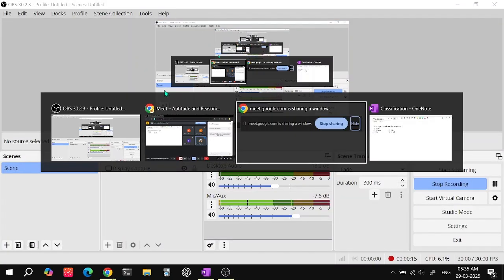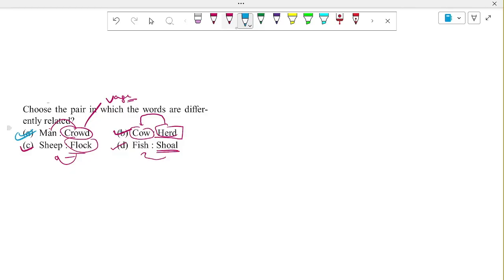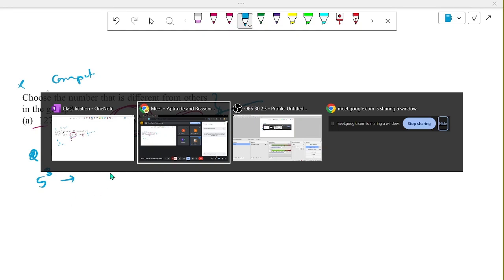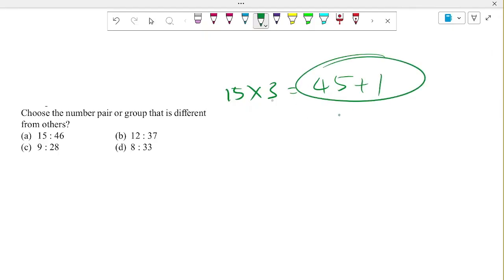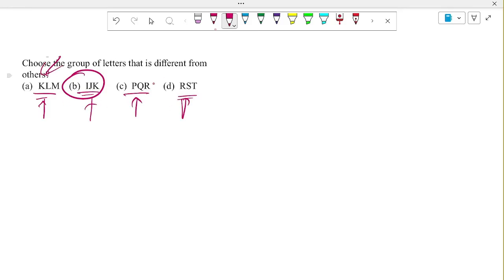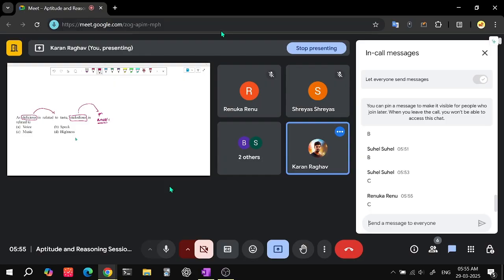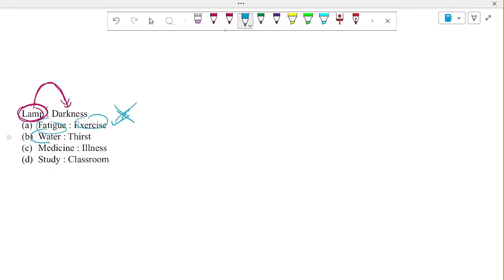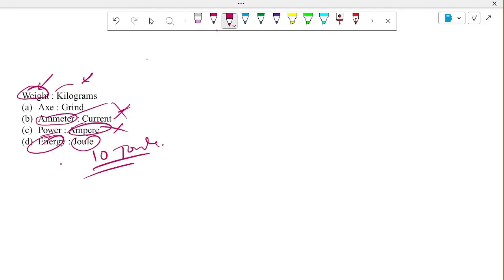L6 | Classification Problems | odd man out | Examples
Tricky questions on Classification with solutions